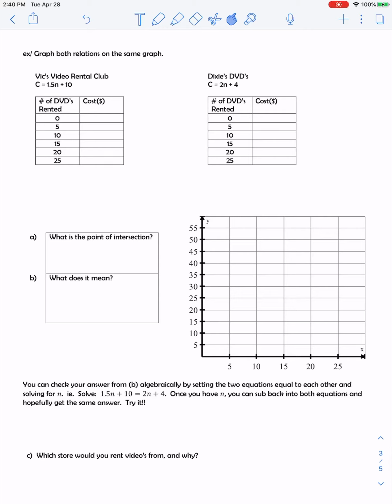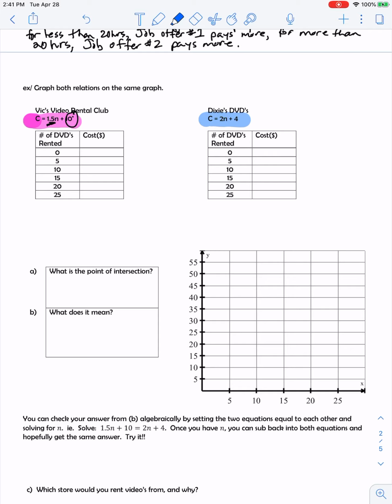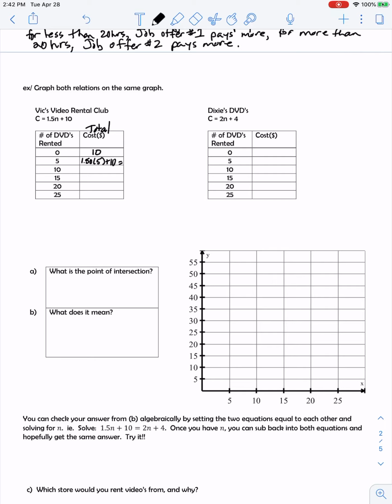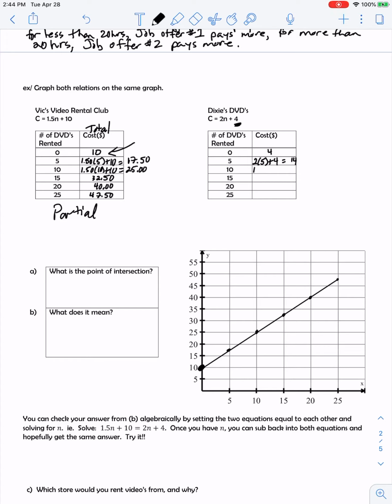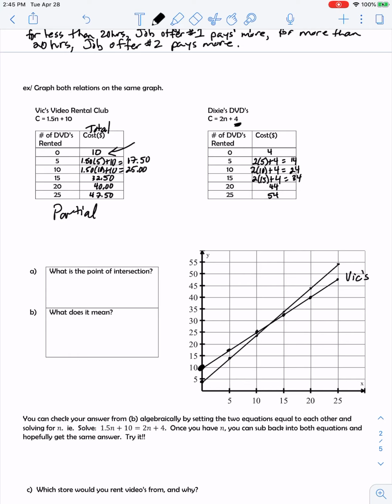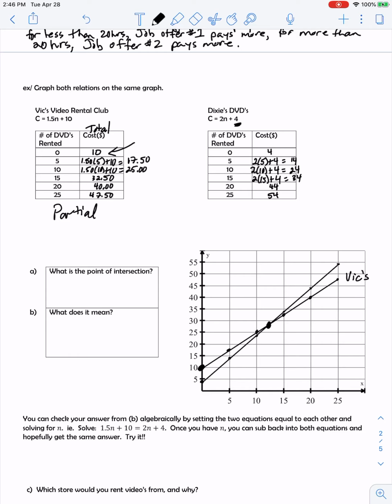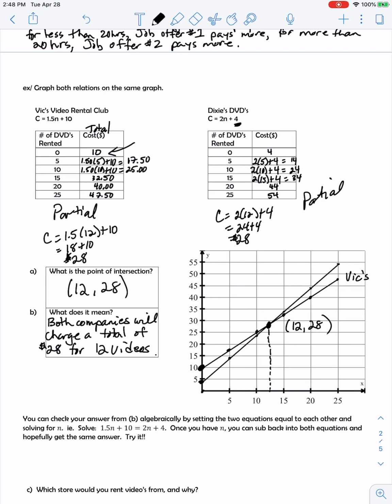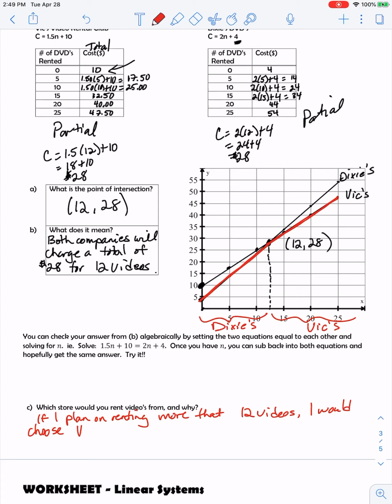MPM1D Unit 4.5 Solving Linear Systems by Graphing Part 2